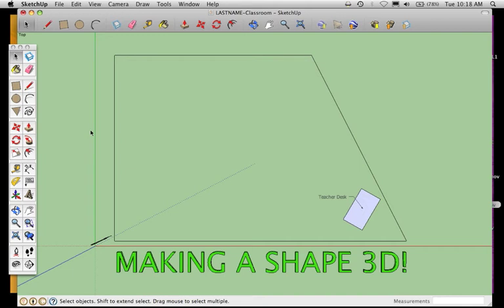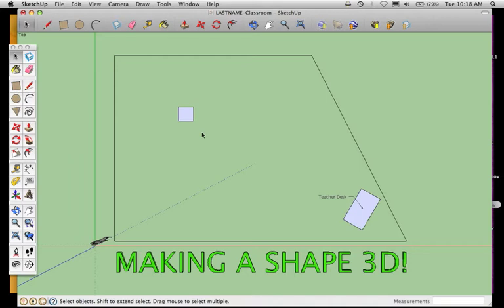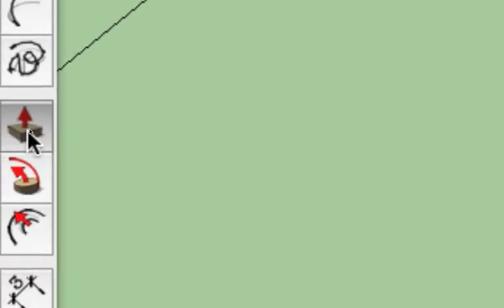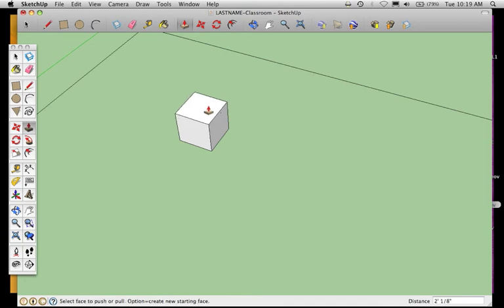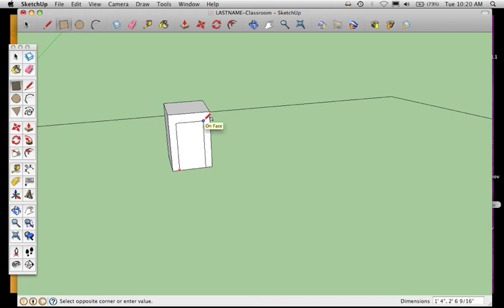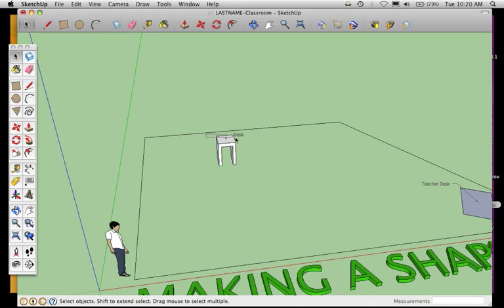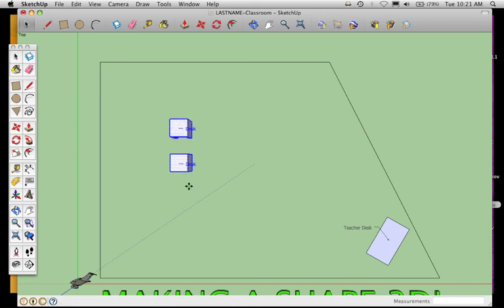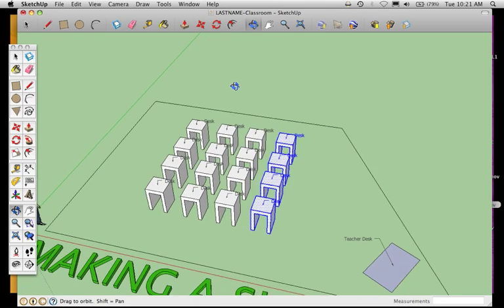SketchUp 4 - Making Shapes 3D!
This video shows how to take a shape and make it 3D in Google SketchUp.